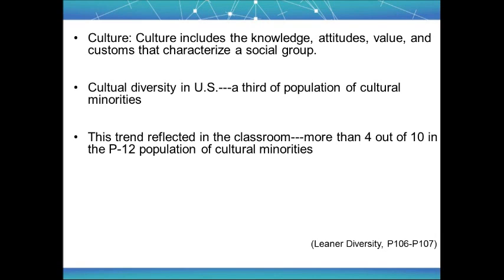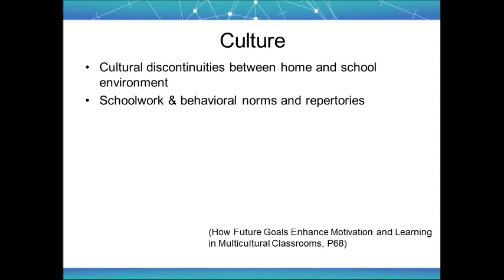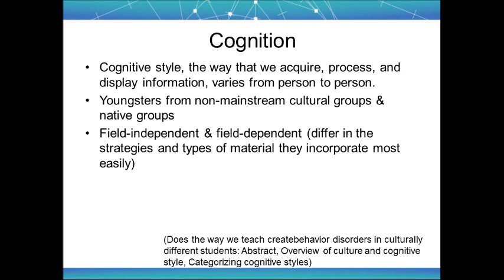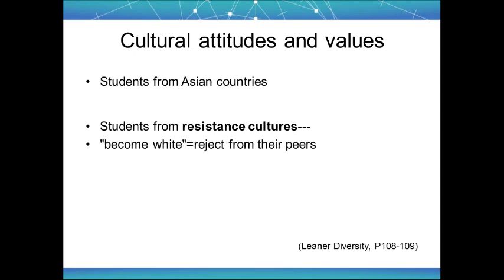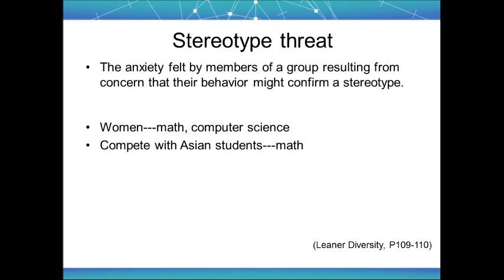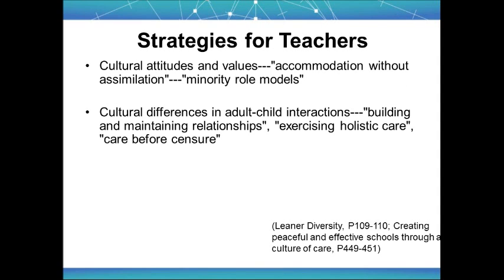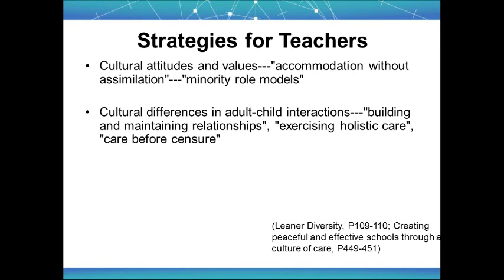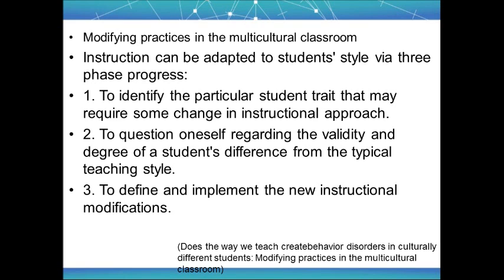Di Zhu Cultural Minorities